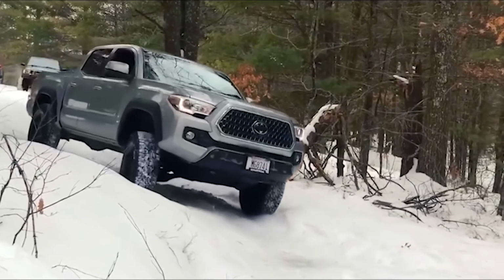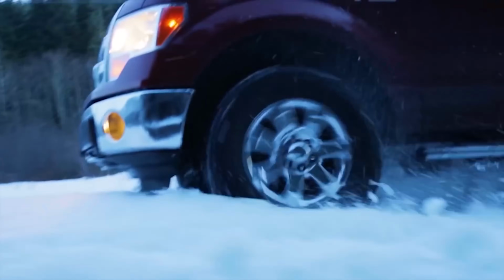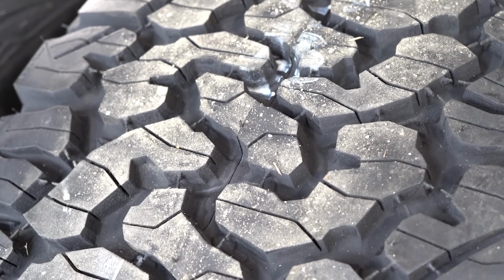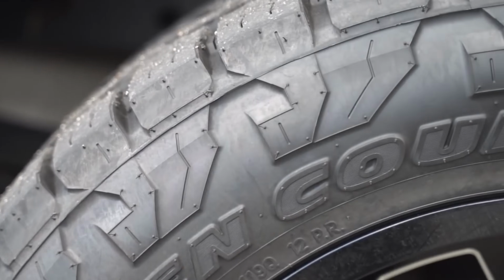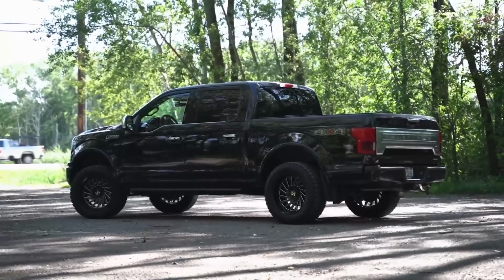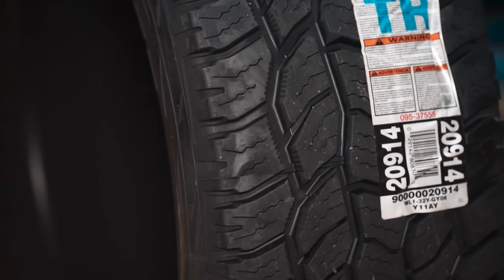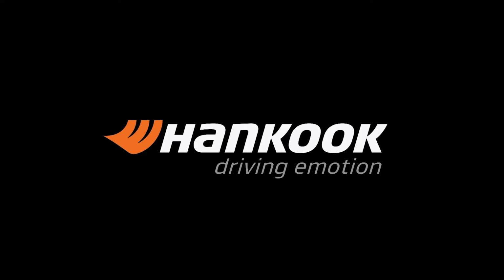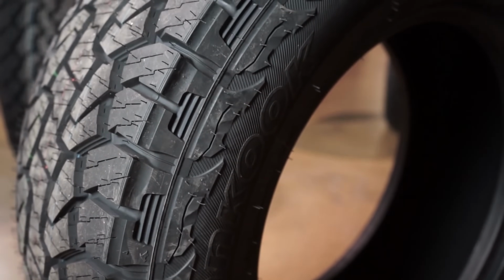Top 5 All Season Tires!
Start Your Build Today!

Looking for tires? Check out this Top 5 All Season Tires list with some of the best tire options available to encounter daily driving in any conditions, some off the pavement driving, and all for a great price! Check it out!